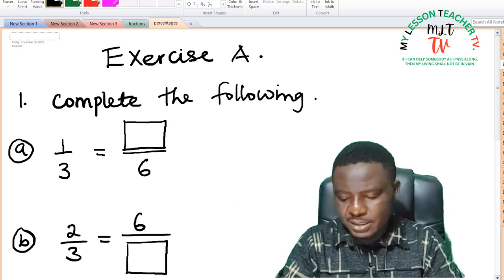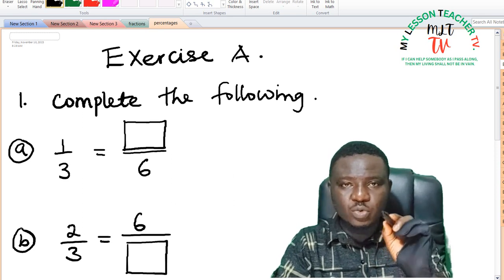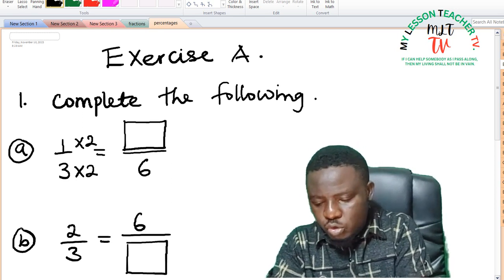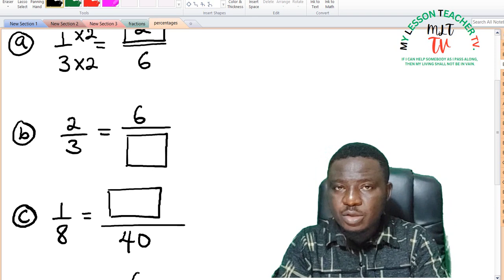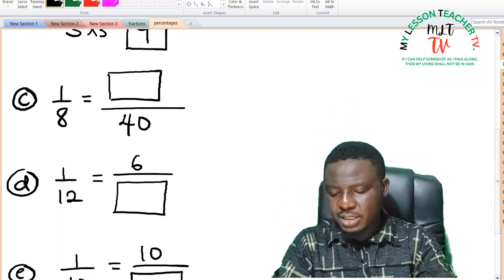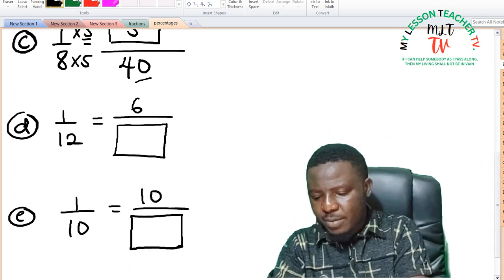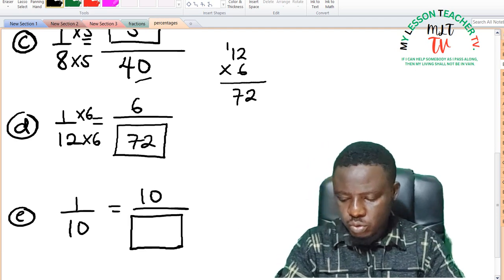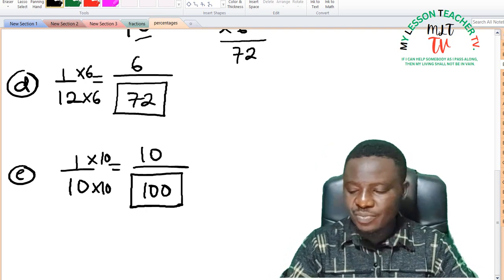Pry 5 lec201 Percentages